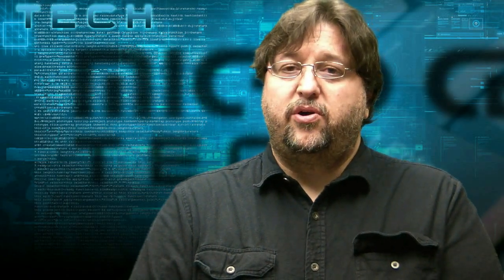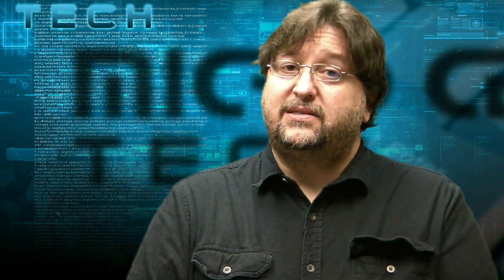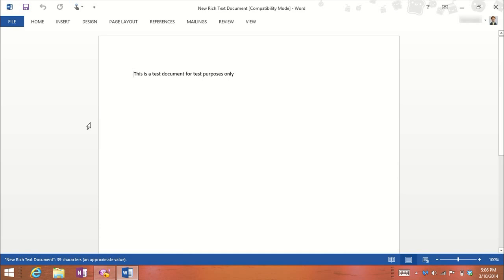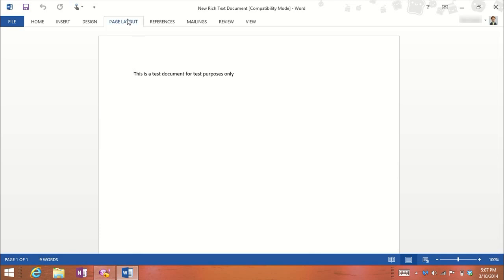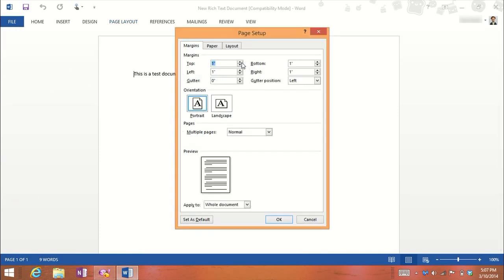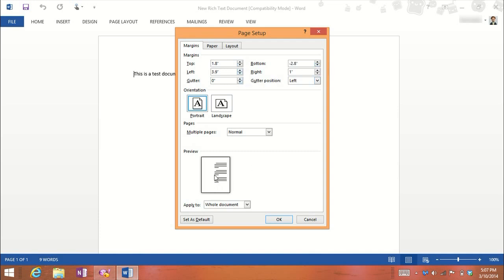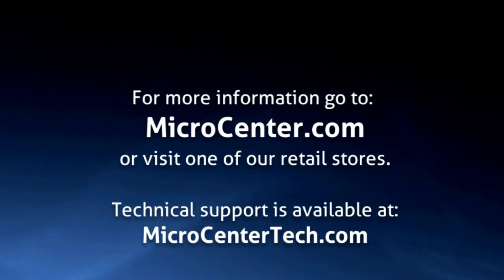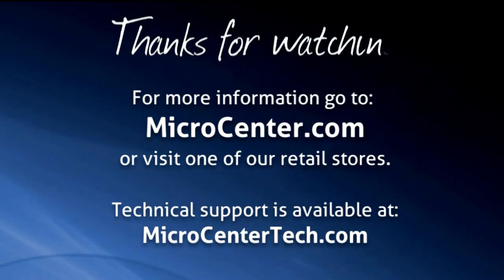How to Set Custom Margins in Word 2013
Micro Center Tech Support shows you how to set custom margins in Word 2013.